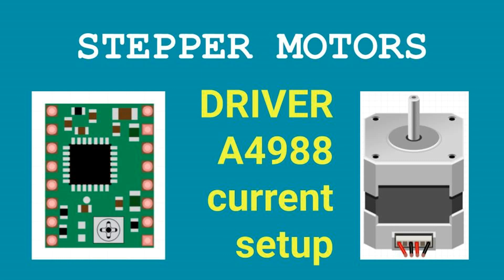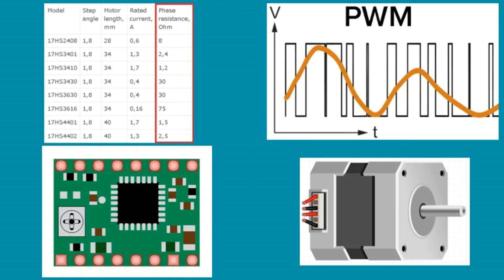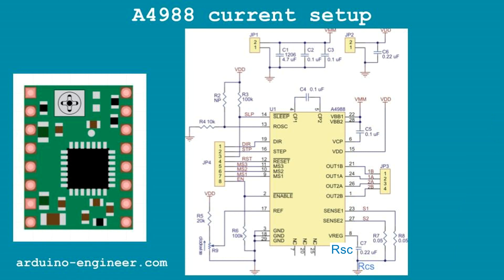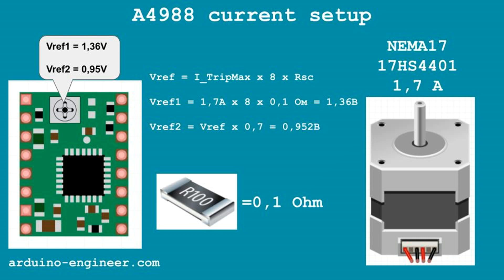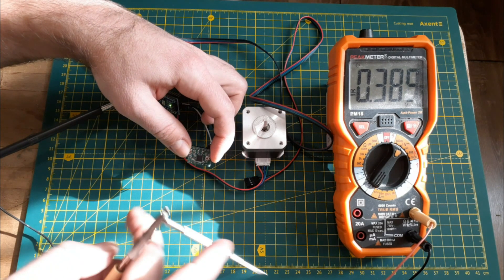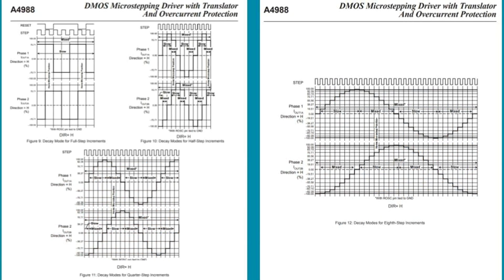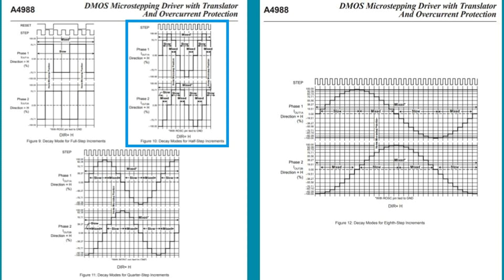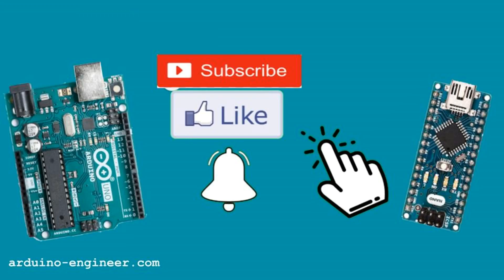🚩STEPPER MOTORS DRIVER A4988 current setup